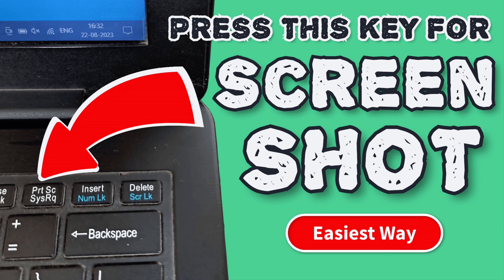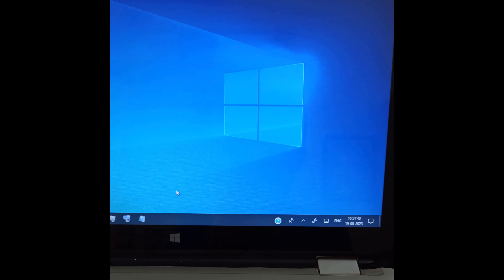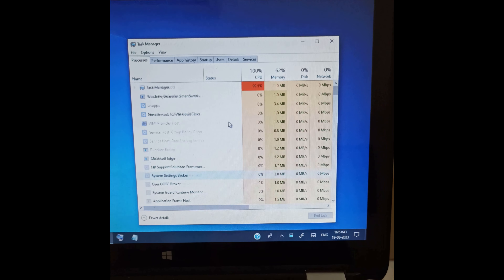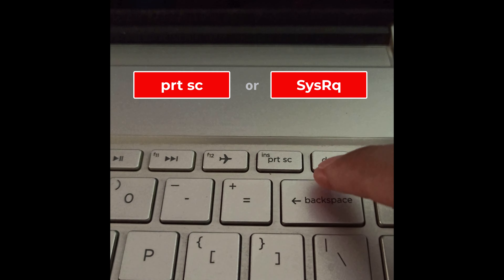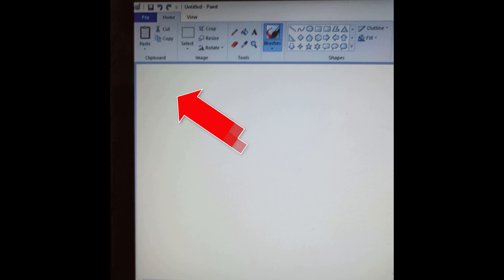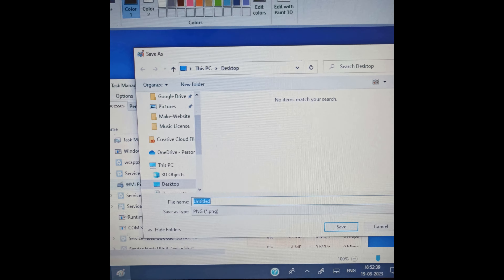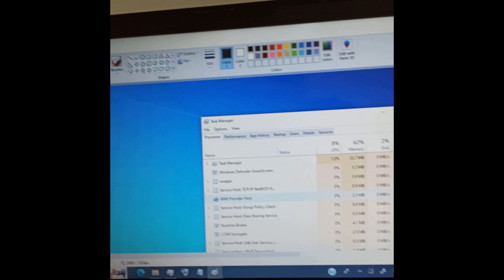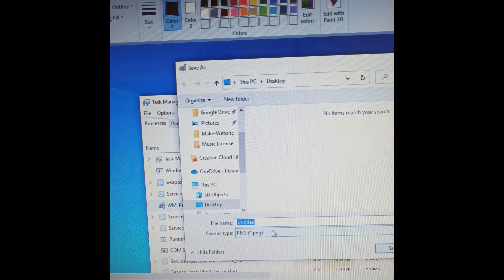How to take screenshot in pc using a print screen key how to take screenshot in laptop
learn Easiest Way to take screenshot in pc using a print screen key how to take screenshot in laptop